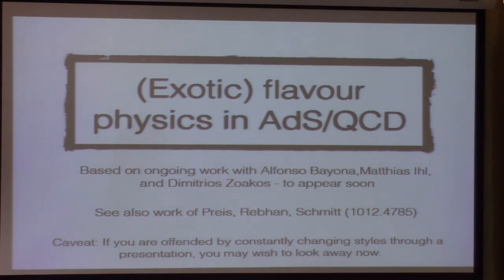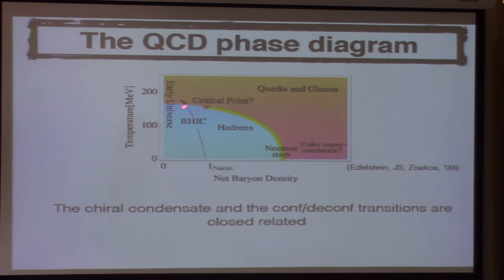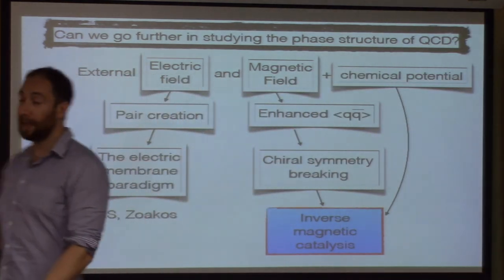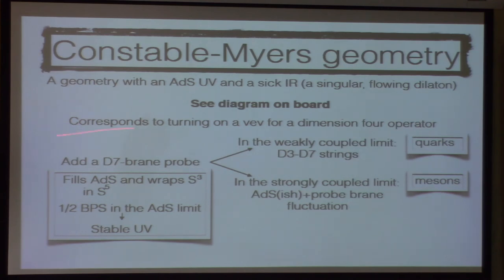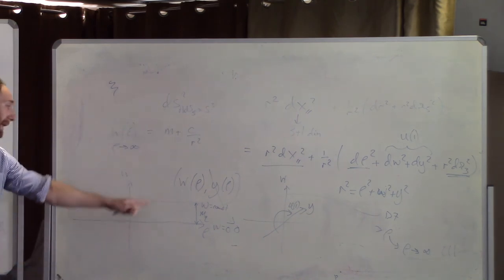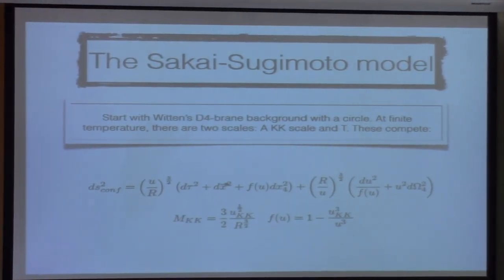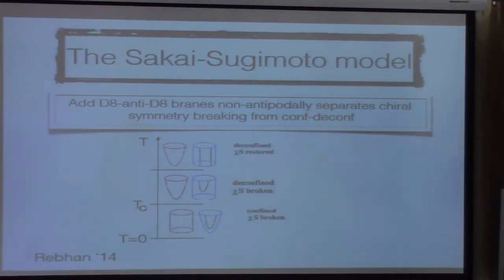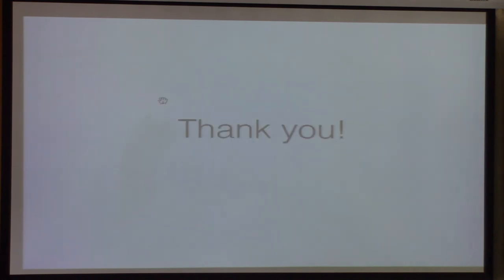Exotic Flavour Phenomenology in AdS/QCD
Jonathan Shock, First Mandelstam Theoretical Physics School and Workshop, 17 January 2017